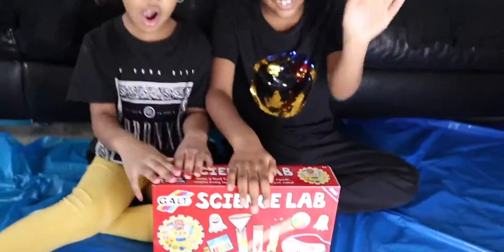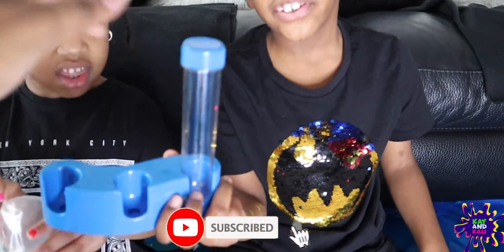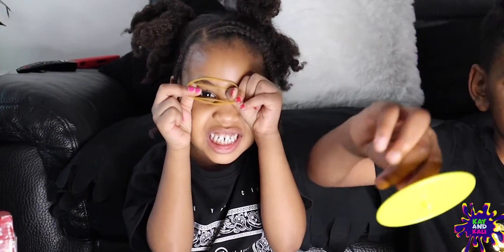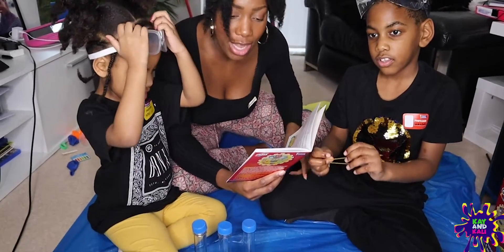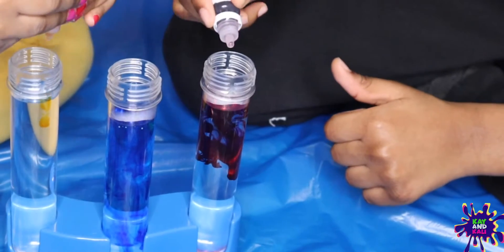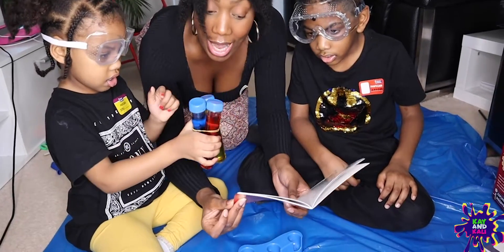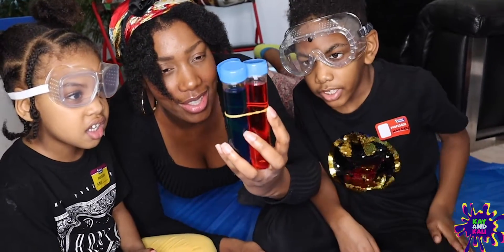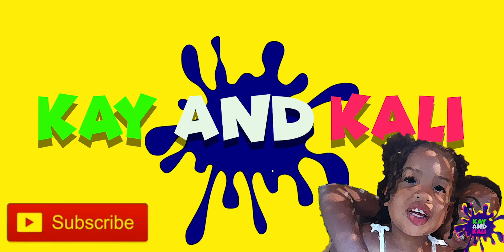Easy Science Experiment For Kids | Teach Kids Colours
How To Teach Kids Colours with Science Experiments. In this video you will see how to teach children colours through science